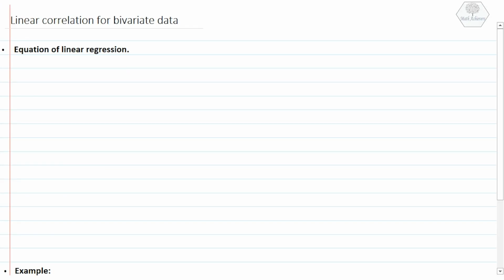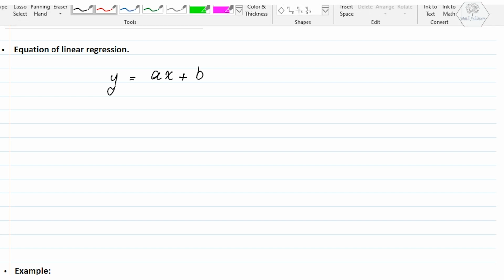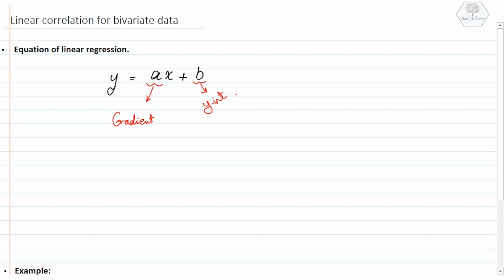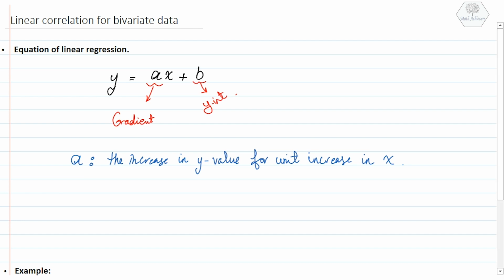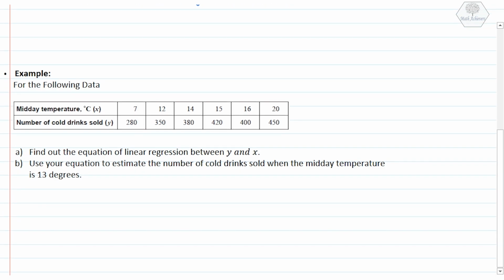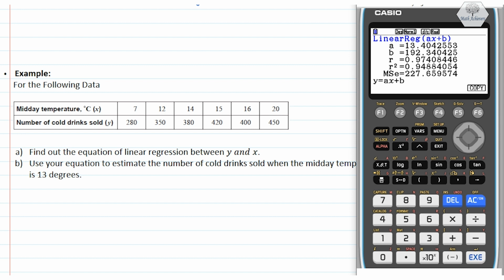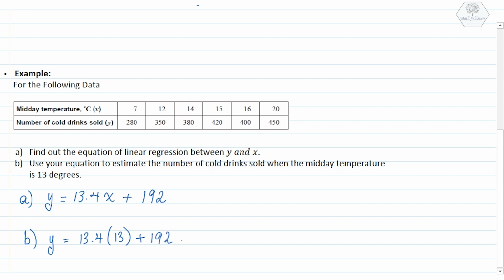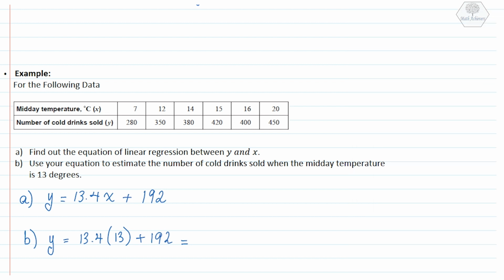12.3 Linear correlation for bivariate data | Equation of linear regression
📘 IB Math – Linear Regression Equation Explained | Slope, Intercept, Predictions + IB Questionbank Practice

In this video, we cover how to find and interpret the equation of a linear regression line in Chapter 12: Linear Correlation for Bivariate Data for IB DP Math AI SL. You’ll learn how to calculate the regression equation using your GDC, interpret its meaning, and apply it in exam-style questions and real-world scenarios.

✅ You’ll learn:

How to find the slope and y-intercept of the regression line

What each part of the regression equation tells us

How to use your GDC to calculate and display the regression equation

How to make accurate predictions using the model

Step-by-step solutions to IB Questionbank problems

How to use regression confidently in your IB DP Math Internal Assessment

IB DP Math Internal Assessment (especially in correlation, regression, and interpreting models)
🔹 My students consistently improve their results — many reaching a level 7

🎯 Unlock Your 7 in IB Math – with guidance from someone who evaluates the actual IB exams.